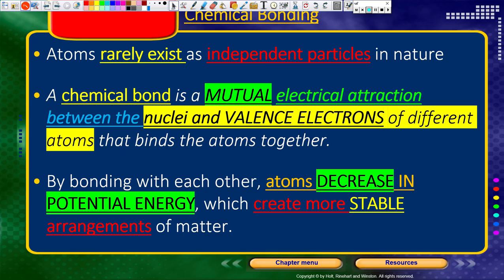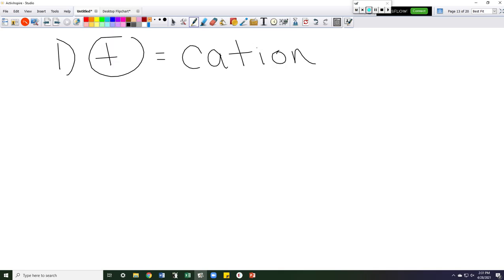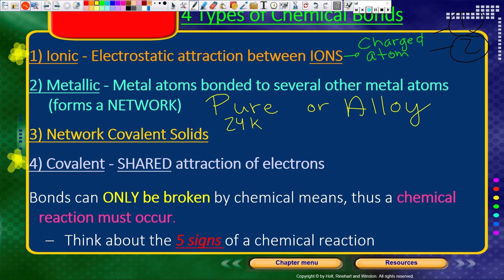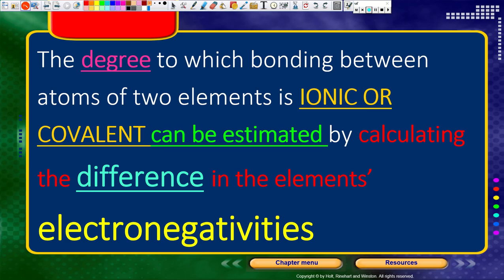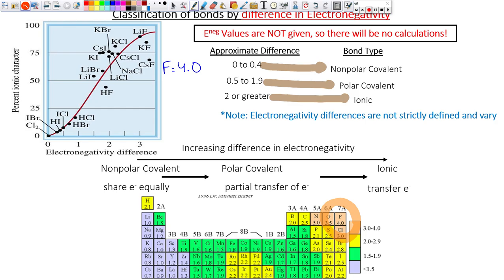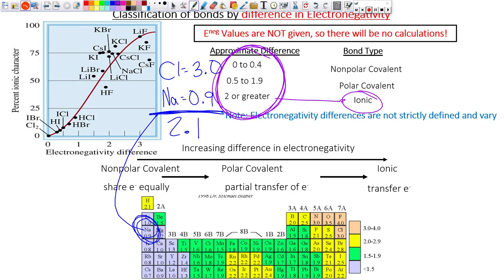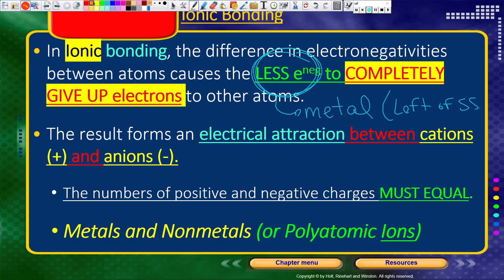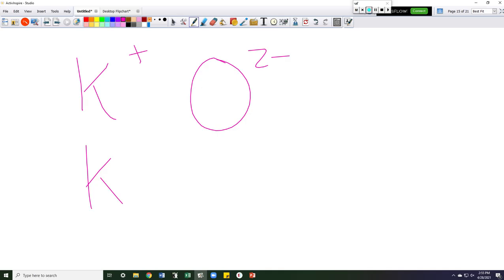Hon - Unit 3 (4-28-21)_Part 2